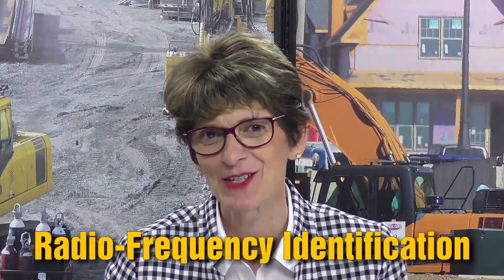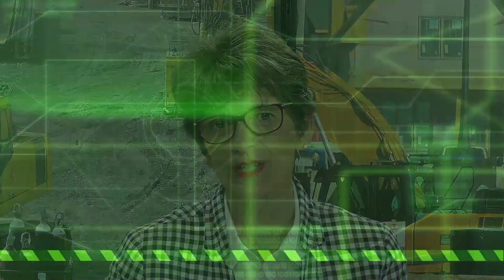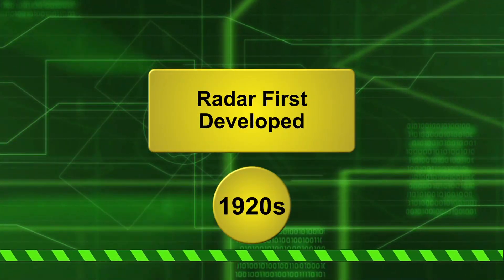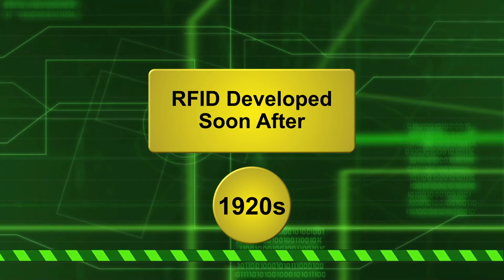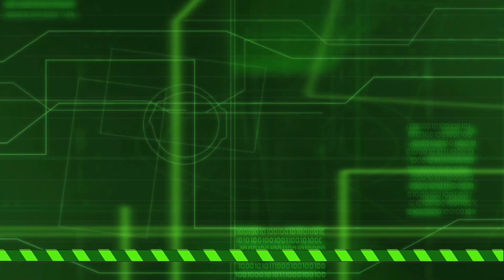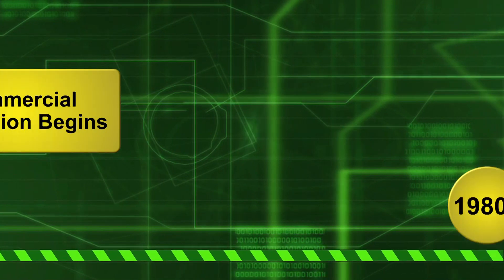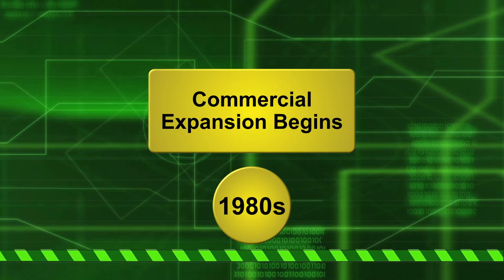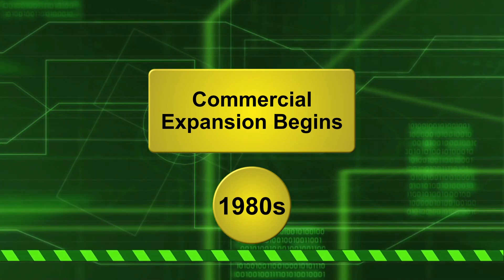Word of the Day, RFID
Peggy Smedley defines RFID (radio-frequency identification), detailing the history, what it is, how it is used in construction, and what is in store for the future.